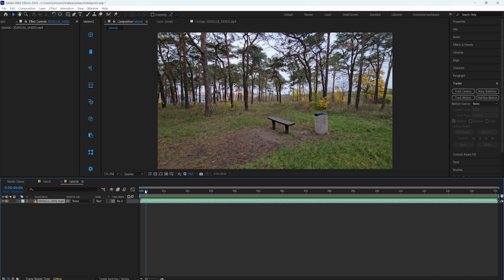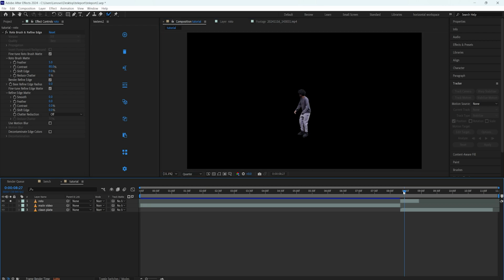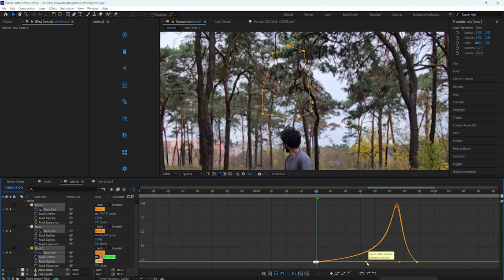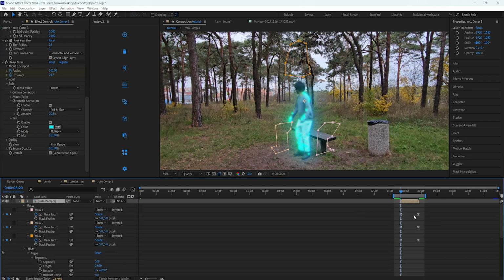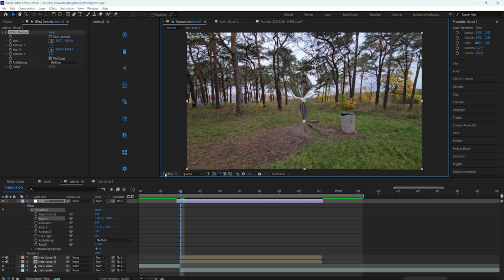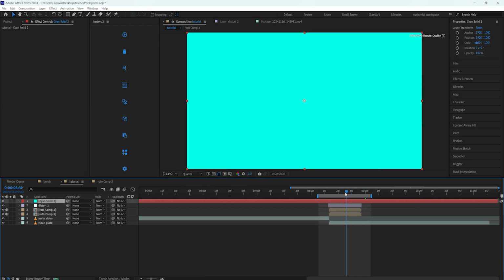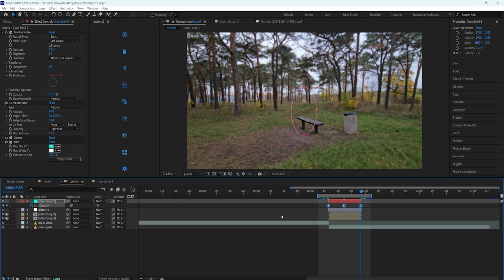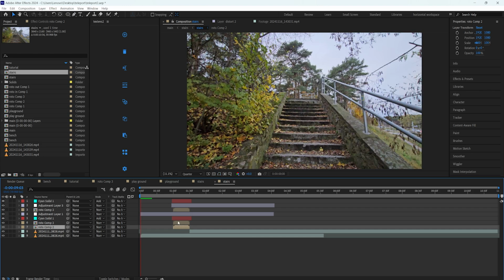Easy TELEPORTATION Effect Tutorial – After Effects VFX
In this tutorial, you'll learn how to create an impressive teleportation effect in After Effects with no plugins required! I guide you through key techniques like using distortion methods to add dynamic energy, rotoscoping for seamless integration, and precise masking to enhance realism. You'll also master the use of keyframes to create smooth transitions and layer various effects to bring your teleportation scene to life. Whether you're a beginner or looking to expand your VFX skills, this step-by-step guide makes it easy to add cinematic teleportation to your projects!

📂 Includes all assets, effects, and a fully organized After Effects composition!

📺 Chapters:

00:00 - Intro: What You’ll Learn in This Teleportation Effect Tutorial
00:59 - Preparing Your Layers and Rotoscoping the Subject
04:10 - Animating Masks for Smooth Transitions
08:06 - Enhancing the Effect with Dynamic Animations
21:43 - Outro: Final Thoughts and Tips for Better VFX